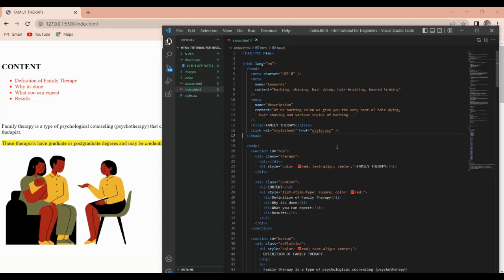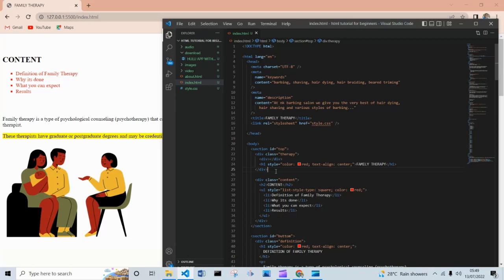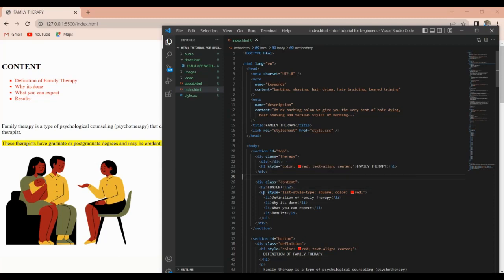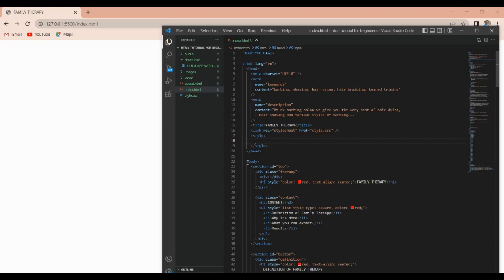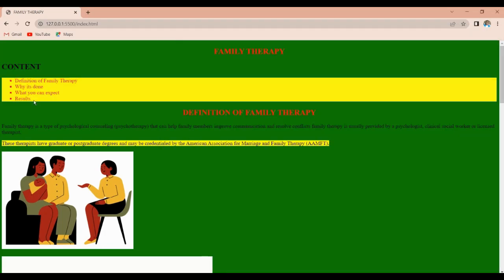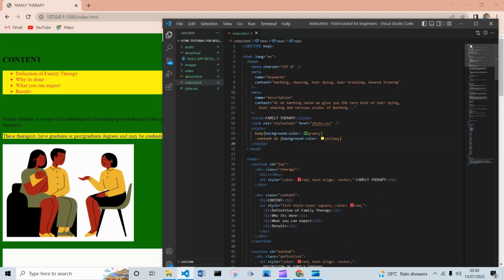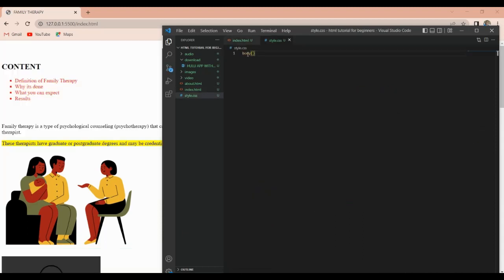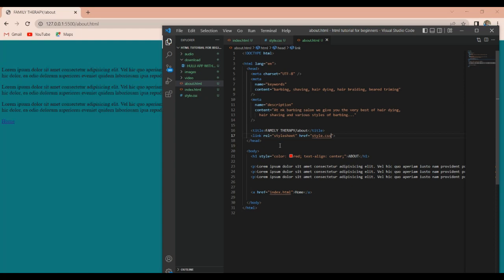HTML Tutorial for Beginners (lesson 14) - How to Add CSS to Your HTML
This is the Lesson 14 of the HTML tutorial for beginners. In this lesson we will be learning how to add CSS (Cascading Style Sheet) to our website in HTML.  In our next lesson, we will  learn how to add a basic JavaScript to our website.

Don't forget to drop a comment below for any question and like, subscribe, share and click on the bell icon beside the subscribe button immediately after subscribing to get more contents.